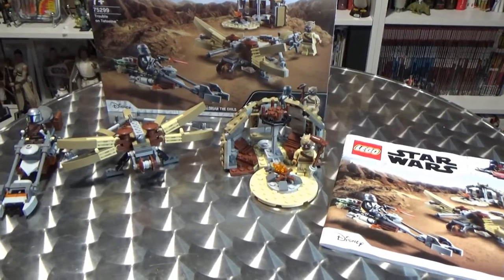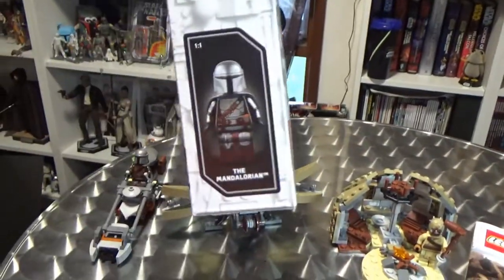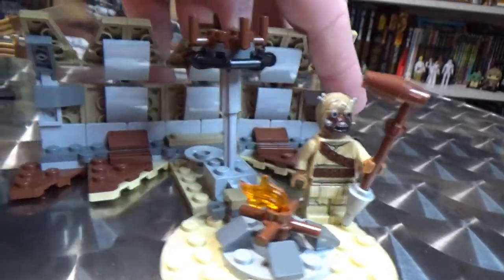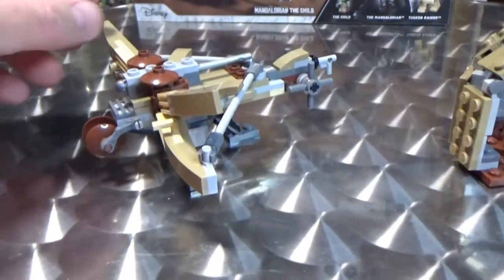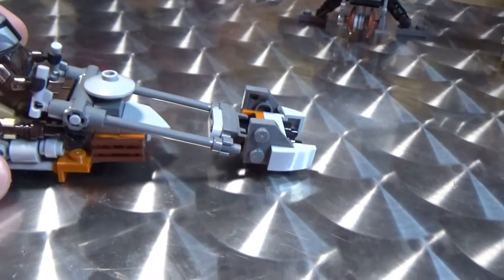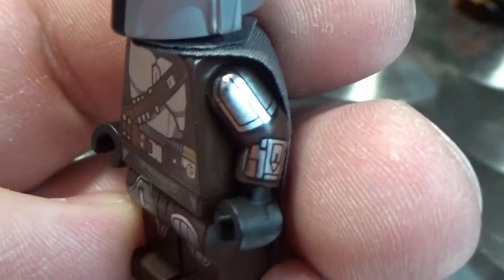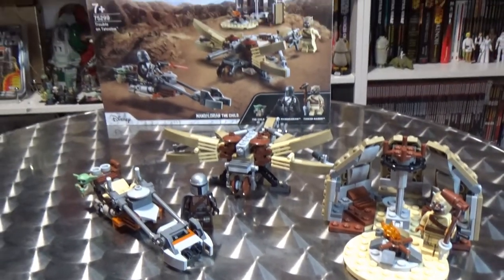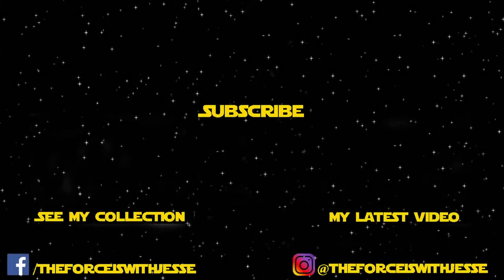LEGO TROUBLE ON TATOOINE 75299